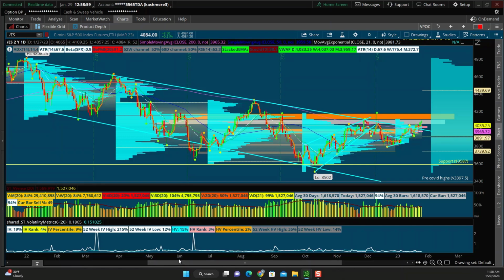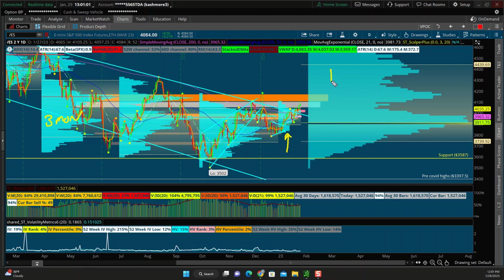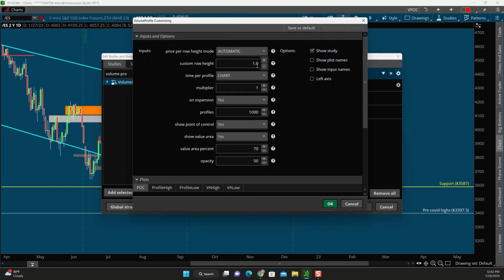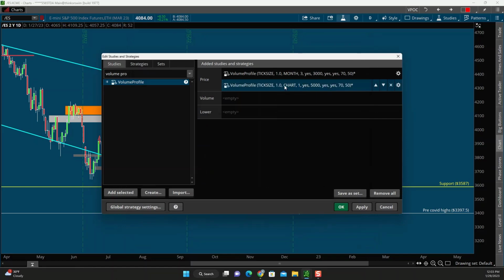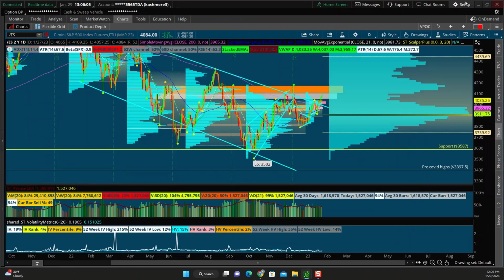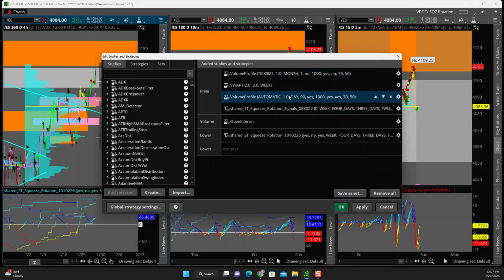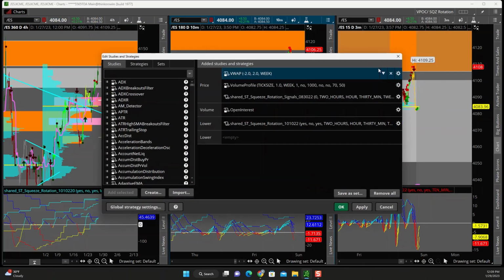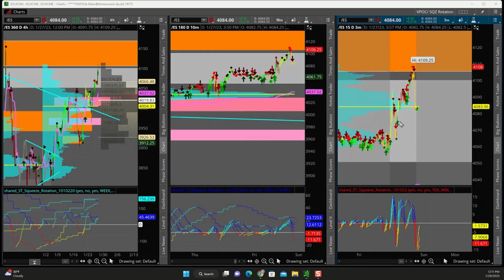Act Of Profits I Volume Profile Settings for Day Trading & Swing Trading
Hey Everyone!

I have been getting a lot of questions to how I have my Volume Profile settings set up & how I have them set up on my Quick Hits charts with the squeeze rotations.

In this video, I will show you all my setting on my larger timeframe charts down to how to set the volume profile with the squeeze rotation settings.